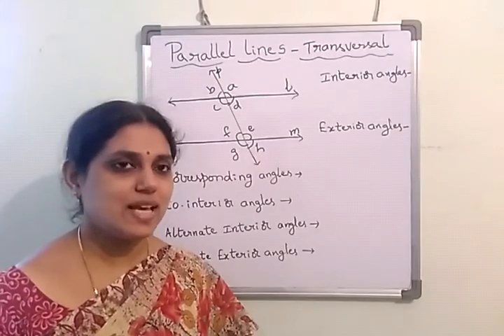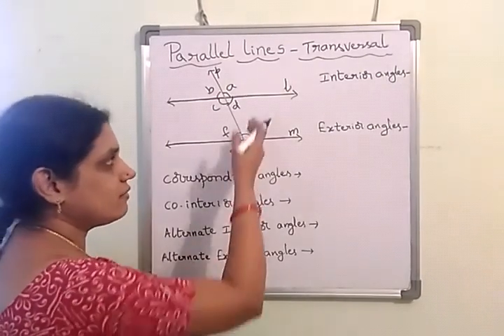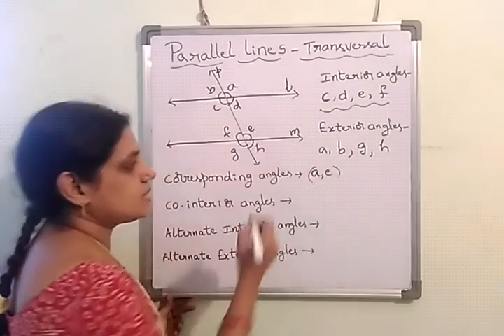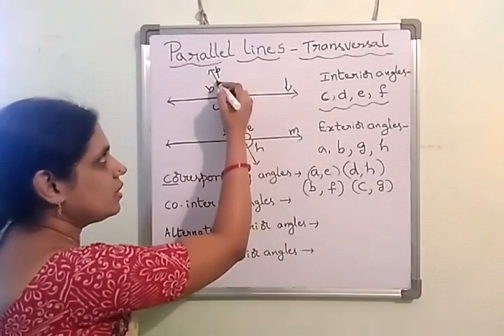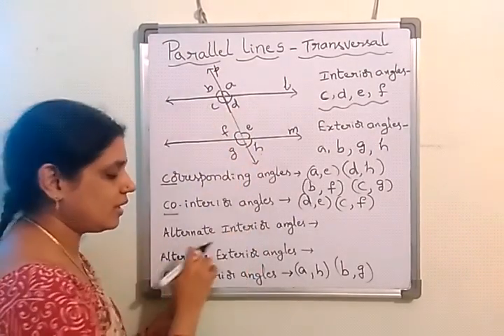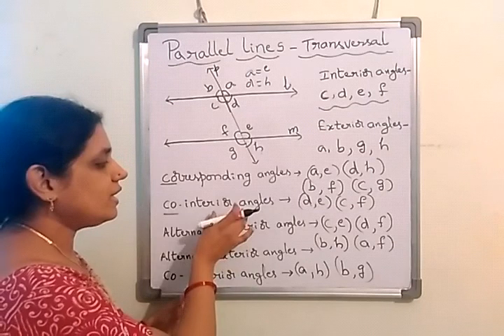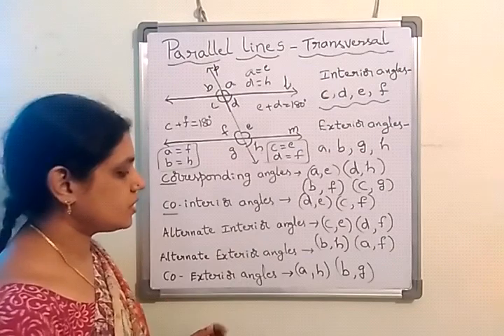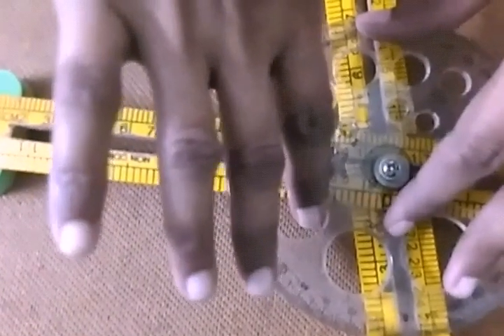Grade 9-ch-6 lines and angles, part -4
Grade 9 ,math - cbse- lines and angles- angles made by transversal for parallel lines